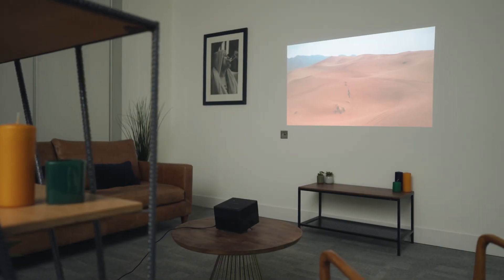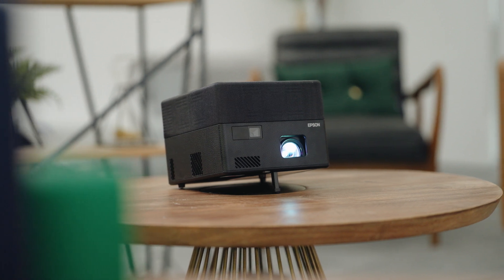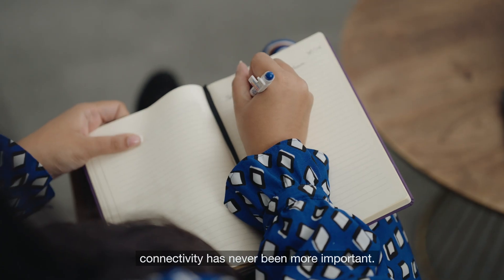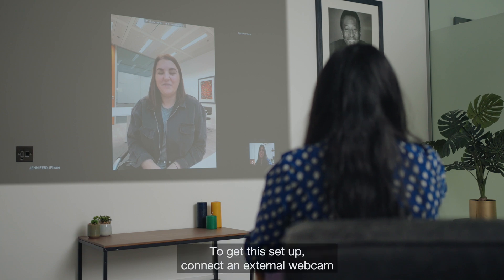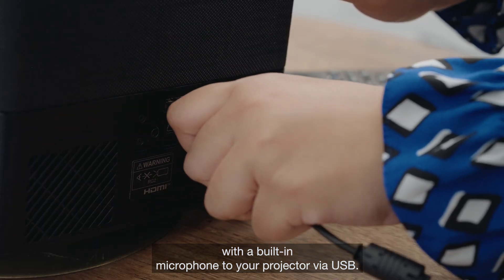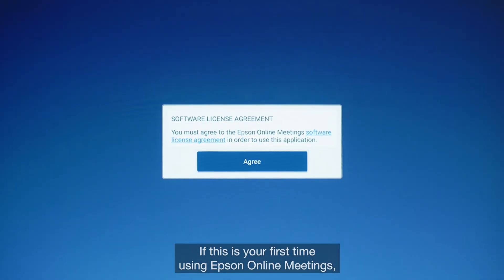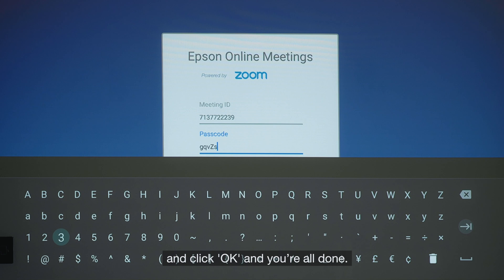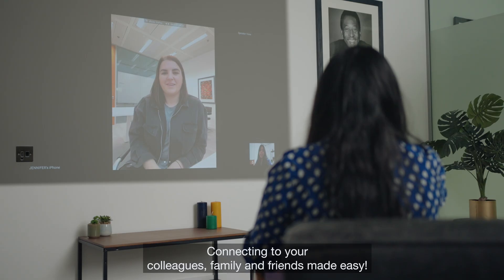How to set up Zoom on your Smart Epson projector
This video uses the Epson EF-12 however is applicable to all Epson projectors with built-in Android TV™.

0.30 Connect webcam
0.45 Epson Online Meetings